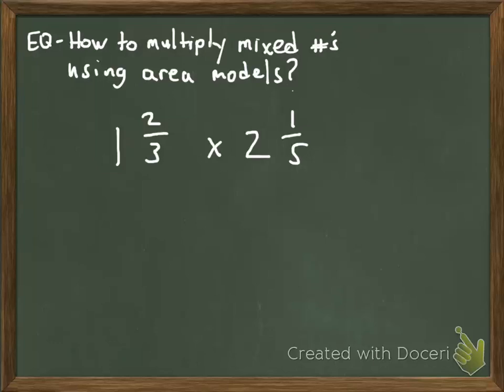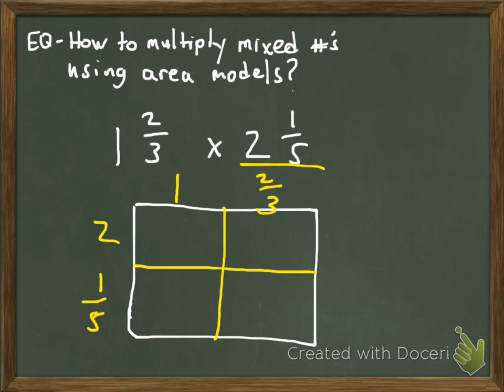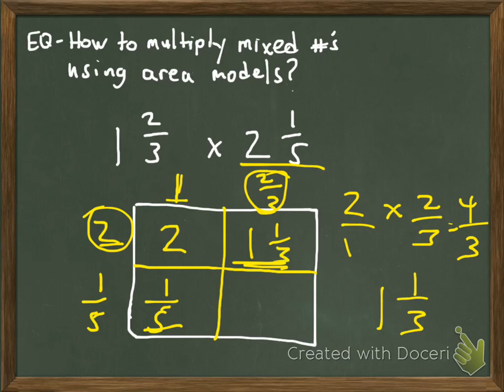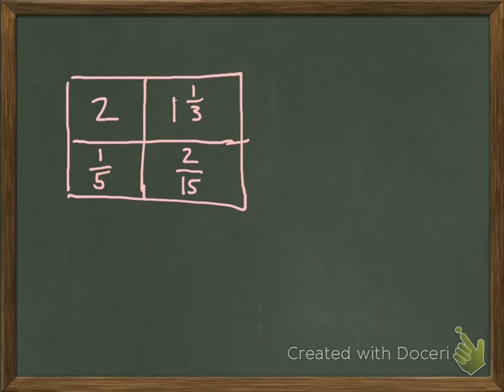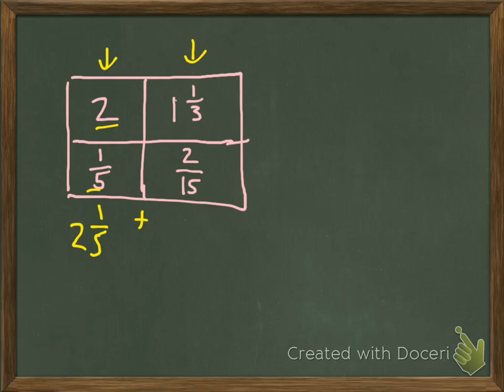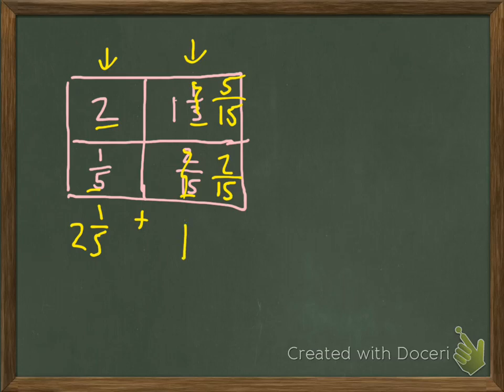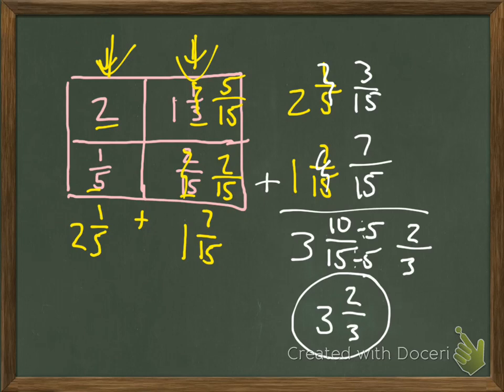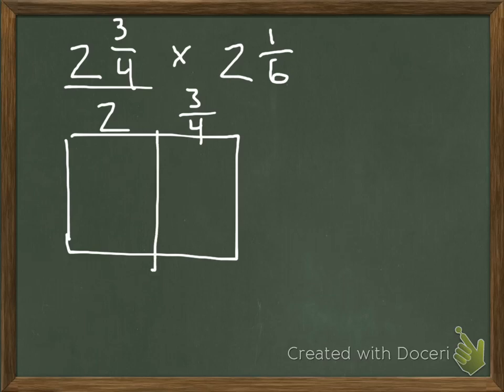Lesson 7.7 Multiply mixed numbers with area models